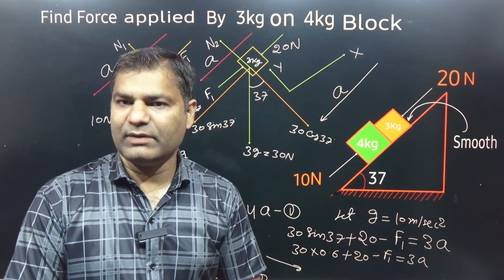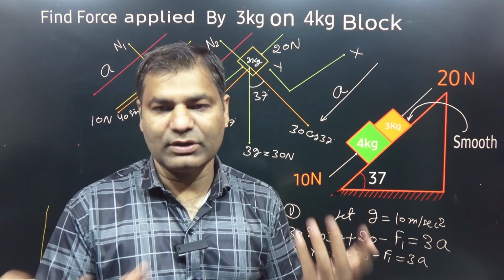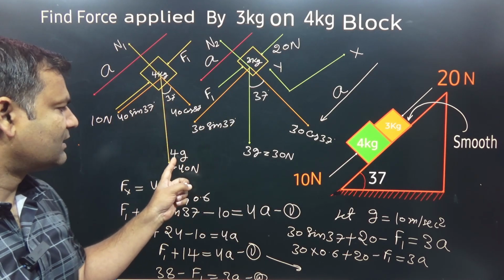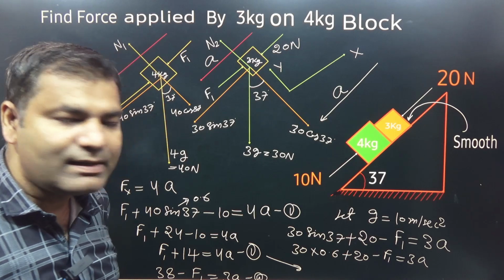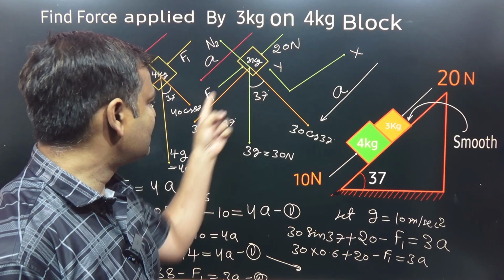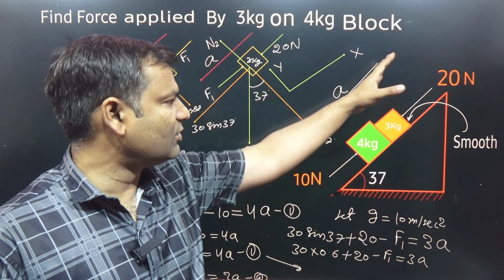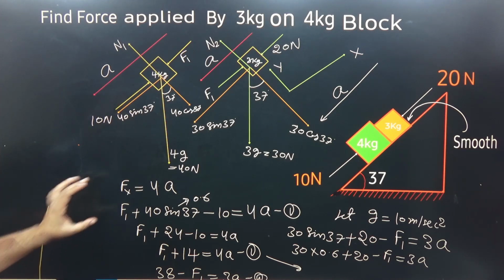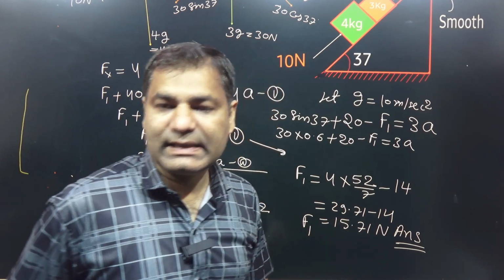how can find force on 3kg block apllied by 4kg block